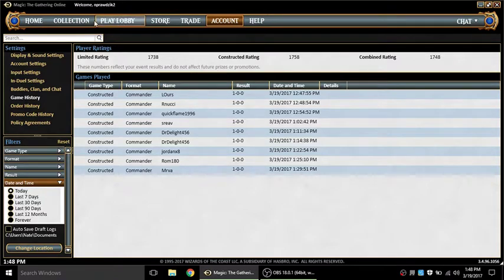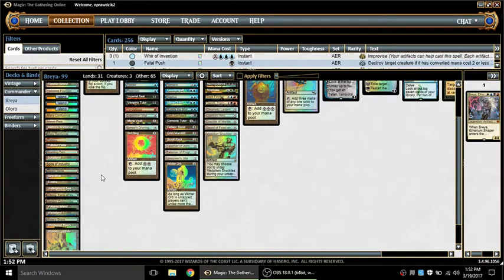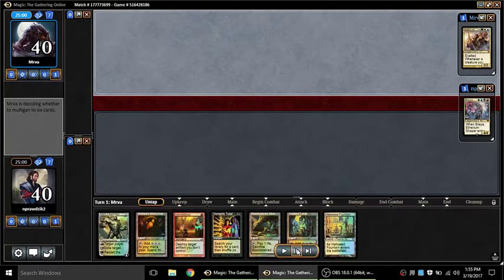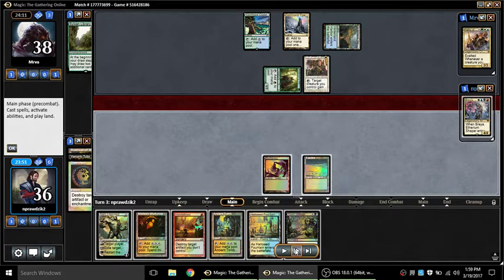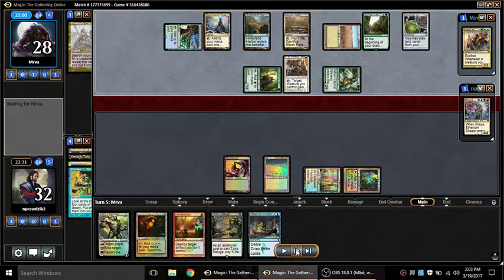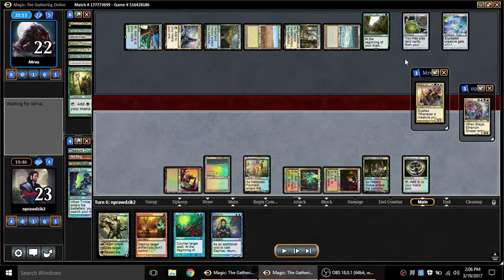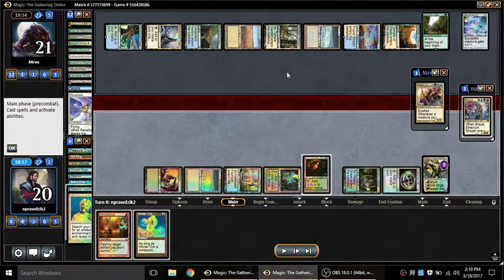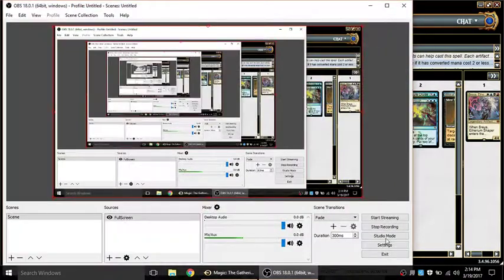Breya - I'm being buried in Card Advantage (19 Mar 2017)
Gameplay starts around 8:37
My Rafiq playing opponent gets active Sylvan, Clamp, and Crucible against my slow and clunky hand.  This one looks pretty hopeless.